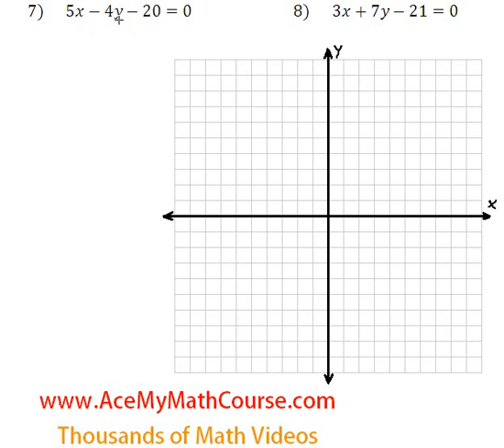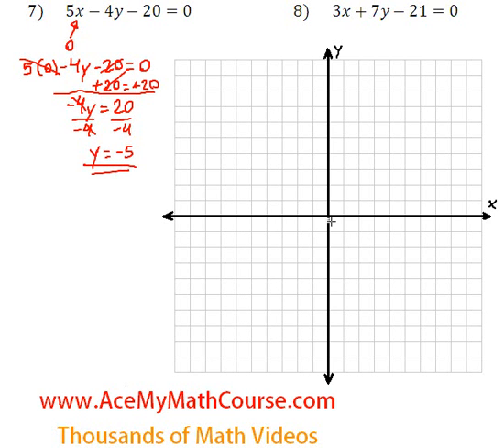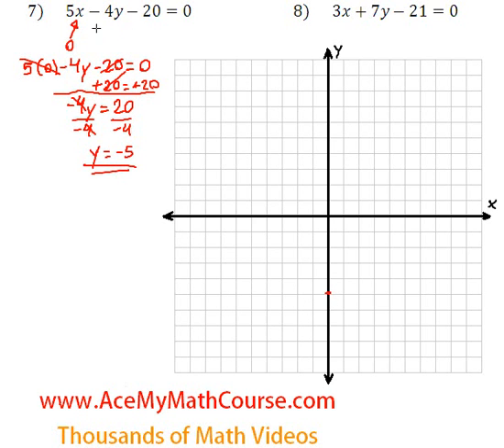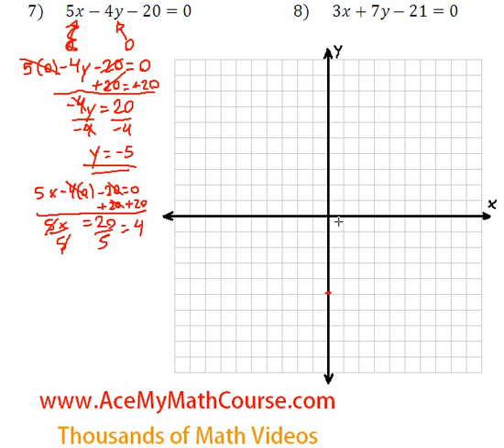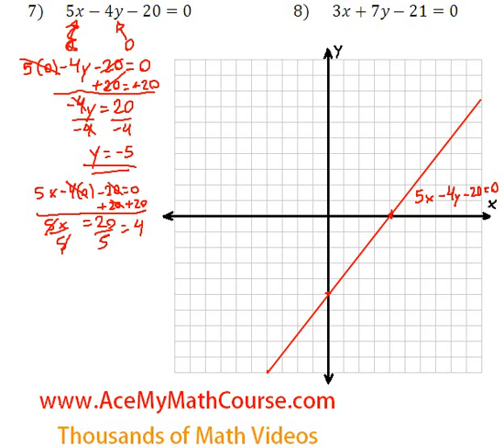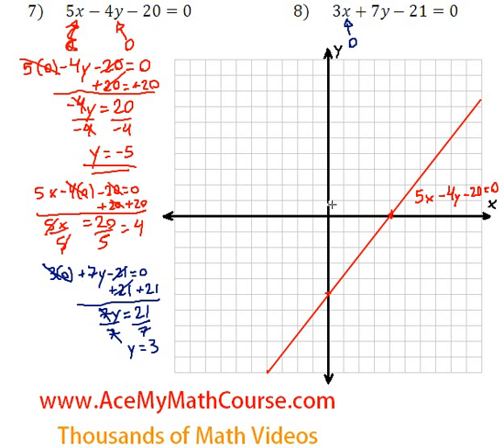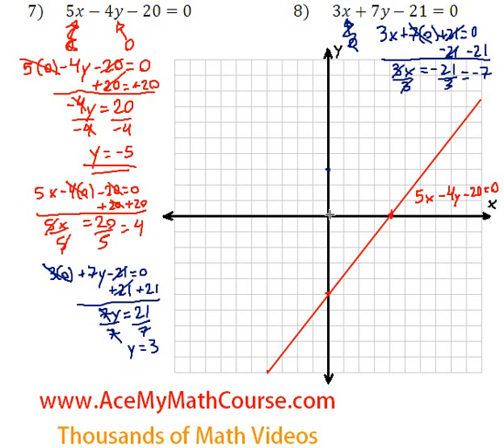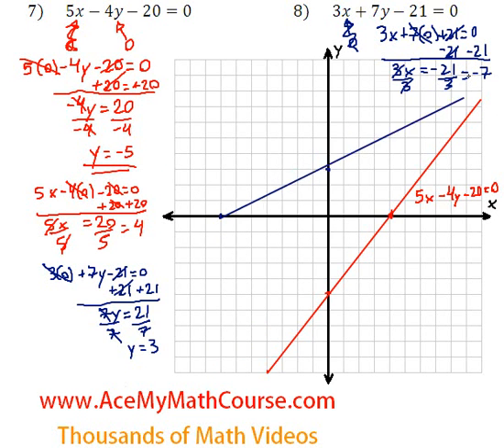Linear Equations - Finding X&Y-Intercepts and Graphing #7-8